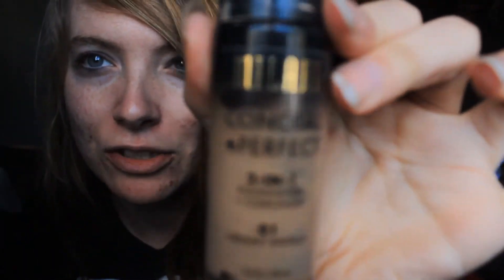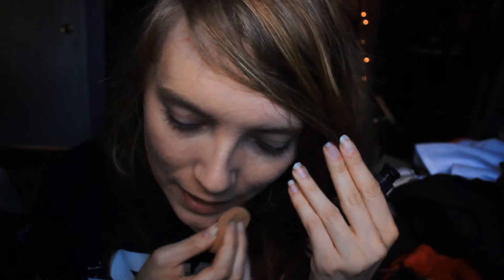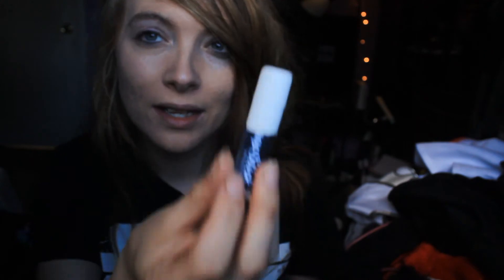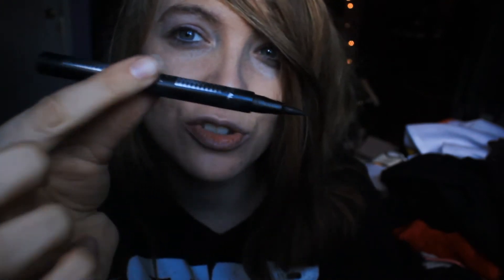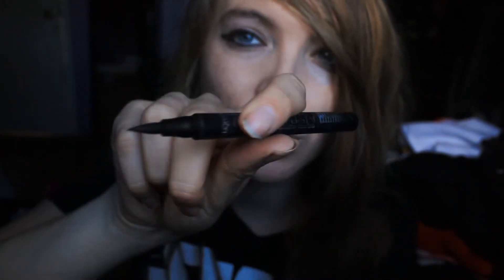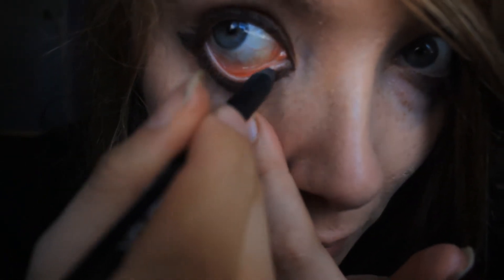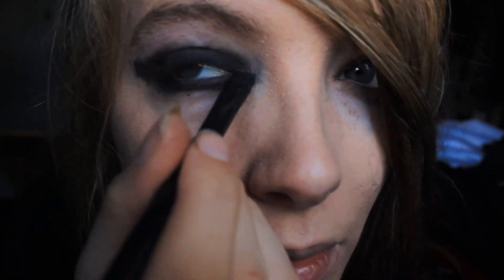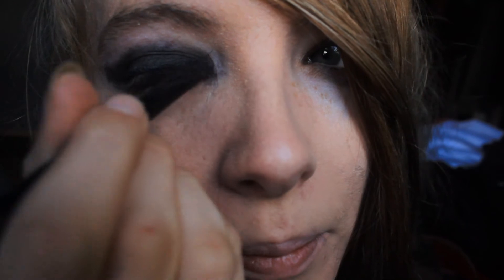EMO/SCENE MAKEUP TUTORIAL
Heyyy everyone! It's been a minute since I last posted. Enjoy this emo/scene makeup look. Or not, you don't have to do anything I tell you to do. Do what you wantttttttt. View at your discretion, if you dare. ;) SORRY IT'S BLURRY AT THE END I'M STILL LEARNING :P

Makeup used:

Foundation: Milani Conceal + Perfect 2 in 1 Foundation + Concealer in 01 Creamy Vanilla
Eyeliner Pen: L'oreal Paris Voluminous Superstar Liquid
Eyeliner Pencil: Sonia Kashuk Black Onyx Noir 01 Crayon
Mascara: Great Lash Maybelline Blackest Black Noir